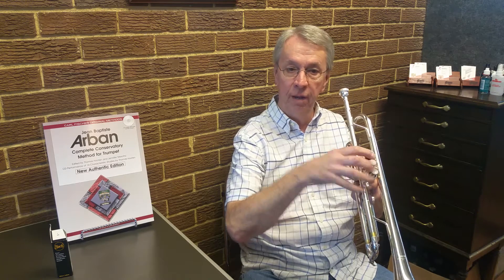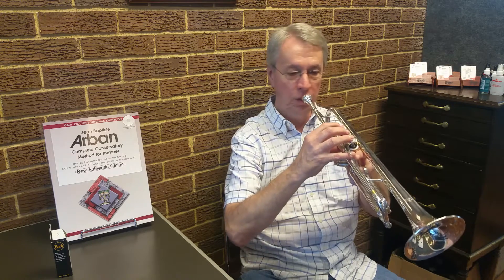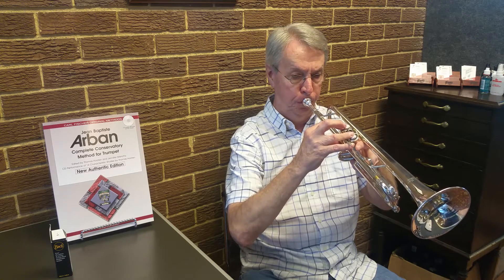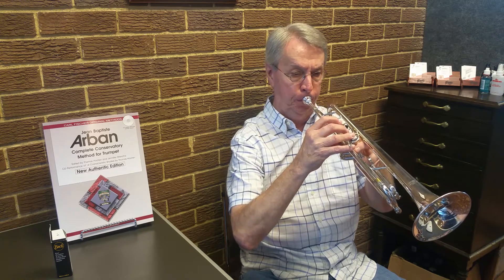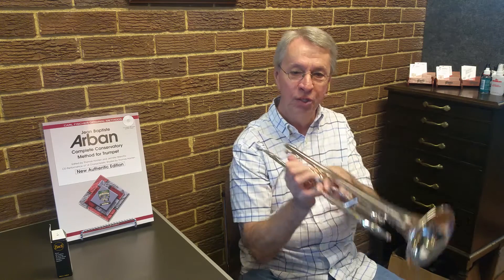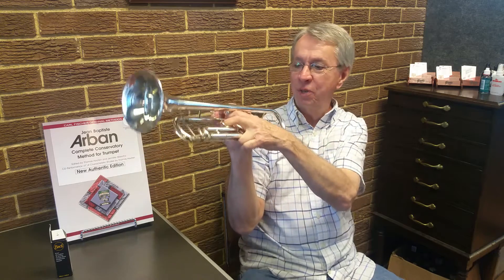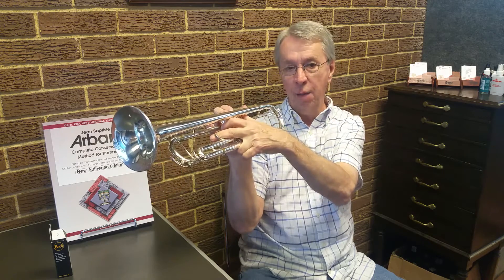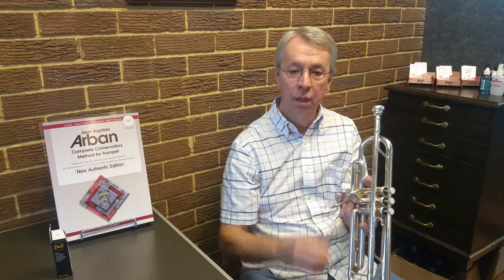12 Scales In 12 Months - Warner Keeton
Warner Keeton discusses the importance of scales and repetition. He plays a series of scales; names the flats and explain the usage of the 1st and 3rd tuning slides.